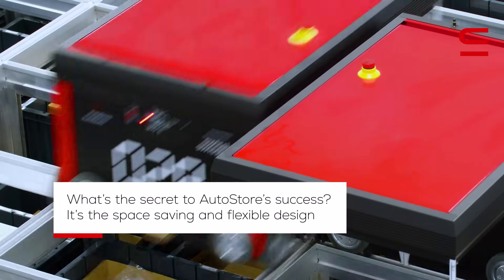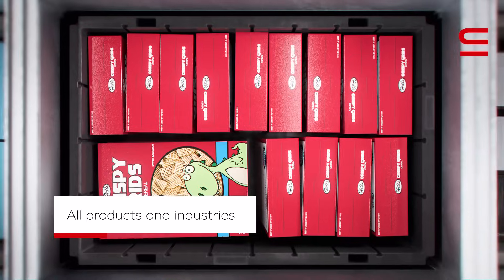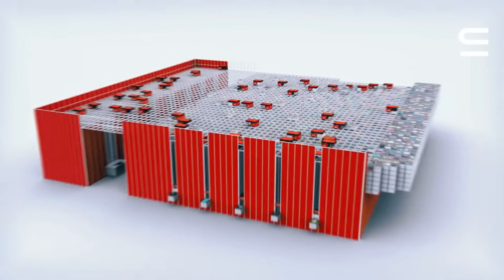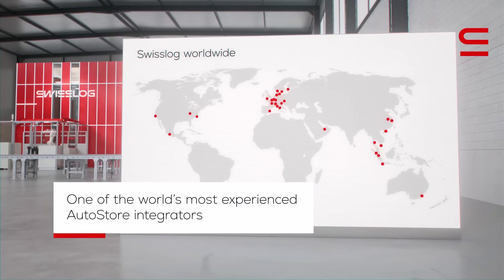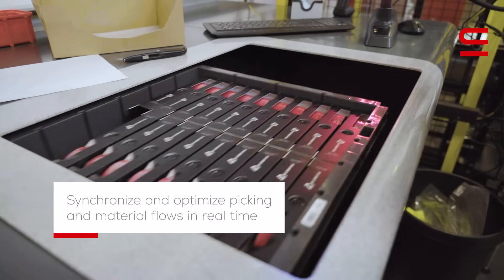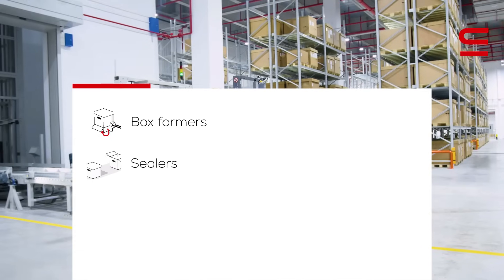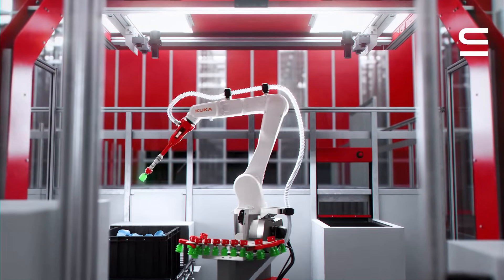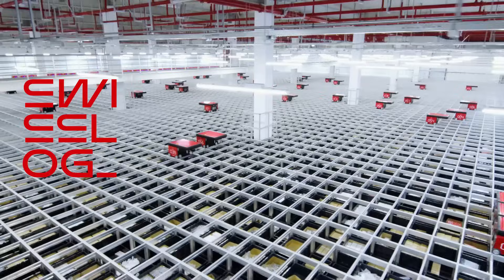AutoStore by Swisslog: Robotized storage and order picking system that’s highly space efficient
AutoStore uses compact cuboid robots and bins to quickly handle small parts orders. Its unique design optimizes available space by storing multiple SKUs in a single bin and directly stacking bins on top of each other. The system learns the products with the highest turnover and stores them on the top for faster picking. It is modular, highly scalable and future proof.

Swisslog is a leading global integrator of AutoStore with more than 400 implemented projects globally. AutoStore is highly flexible and can be designed around existing buildings with the ability to add other Swisslog subsystems including robots, conveyors, packing stations and software.

Learn more about AutoStore, from one of the world’s leading integrators, Swisslog